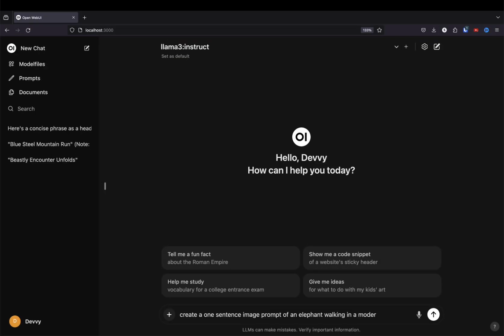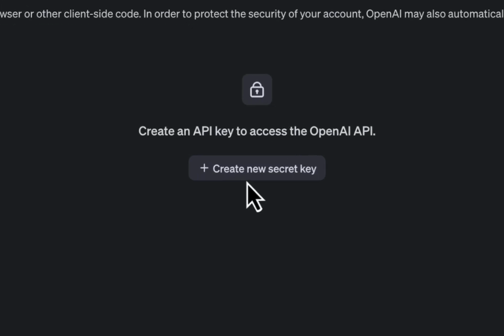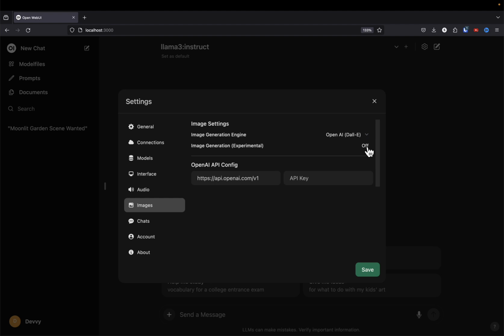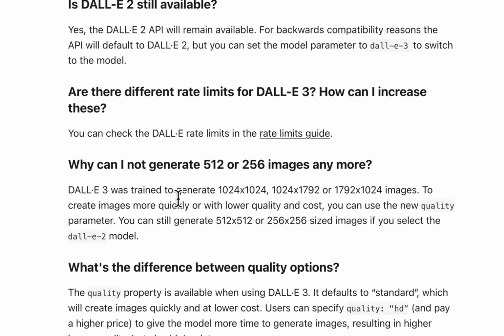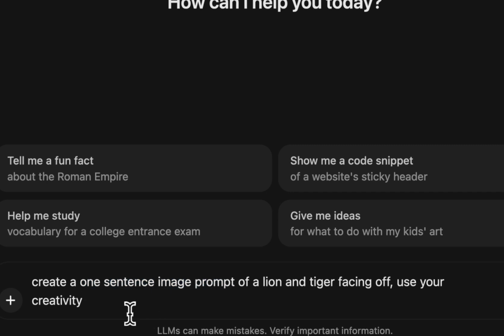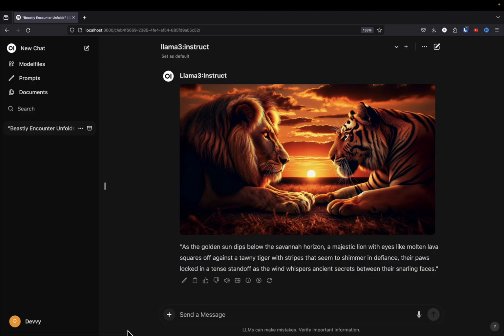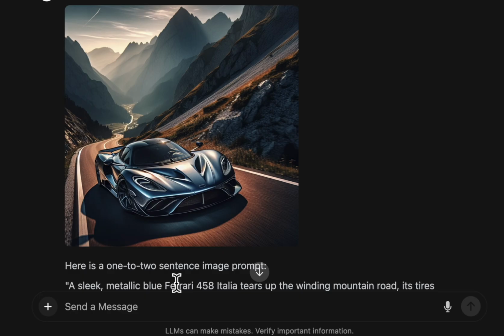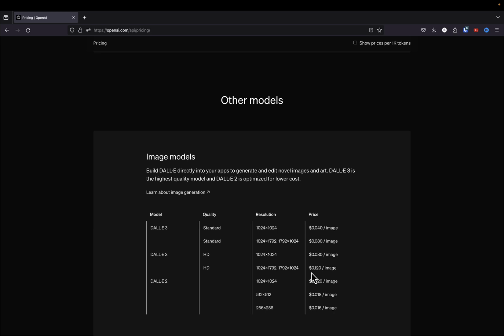Open WebUI & OpenAI DALL-E 3: Effortless Text to Image Generation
Open WebUI & OpenAI DALL-E 3: Setup Text to Image Generation: In this video, we will walk you through step by step how to set up Image generation using Open WebUI image generation functionality.

Chapters:
00:00:00 - Intro
00:00:20 - Configuring Image Generation
00:03:15 - Generating Images
00:05:45 - DALLE-3 Pricing

🚀 What You'll Learn:
* How configure image generation in Open WebUI
* Generating Image with Open WebUI
* Cost to generate images

🧑‍💻 My MacBook Pro Specs:

Apple MacBook Pro M3 Max
14-Core CPU
30-Core GPU
36GB Unified Memory
1TB SSD Storage

🏆 My Goals for the Channel 🏆
My goal for this channel is to share the knowledge I have gained over 20+ years in the field of technology in an easy-to-consume way. My focus will be on offering tutorials related to cloud technology, development, generative AI, and security-related topics.

I'm also considering expanding my content to include short videos focused on tech career advice, particularly aimed at individuals aspiring to enter "Big Tech." Drawing from my experiences as both an individual contributor and a manager at Amazon Web Services, where I currently work, I aim to share insights and guidance to help others navigate their career paths in the tech industry.